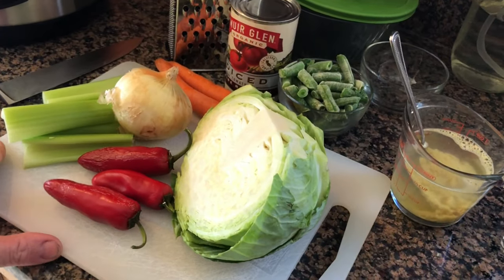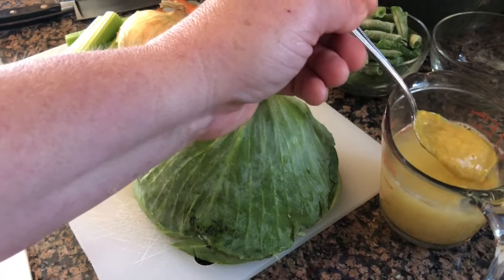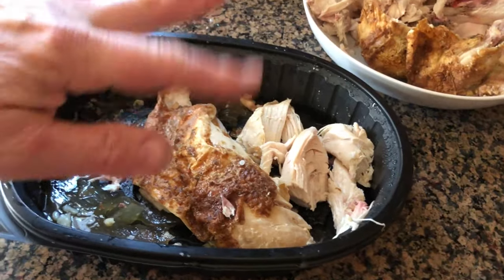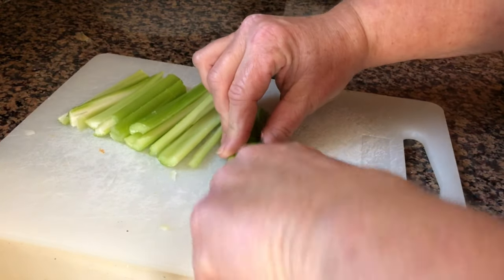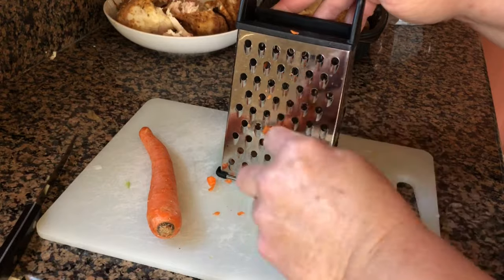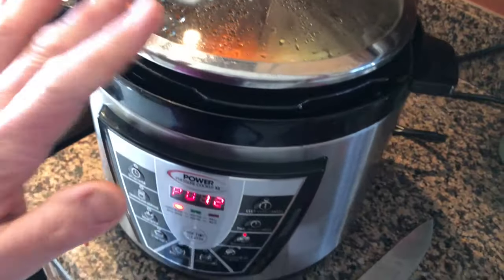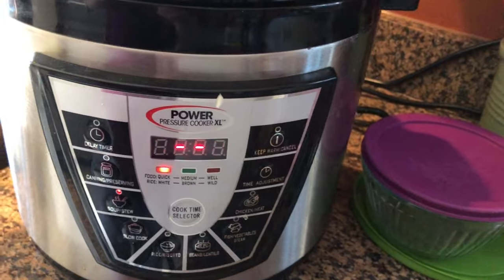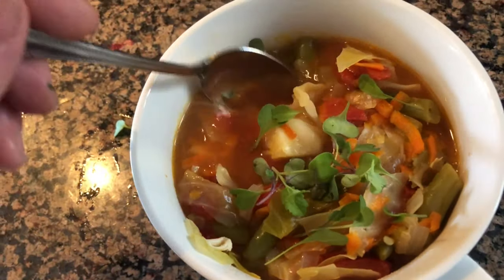Cabbage Soup Recipe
Join me in my home kitchen as I put together a super easy cabbage soup recipe. I am using my Electric Pressure Cooker that I SWEAR is the best! get one using my link, please!   I share more recipes like this one on my

On my website, you will find this recipe including print options and alternative ways to create this easy soup.